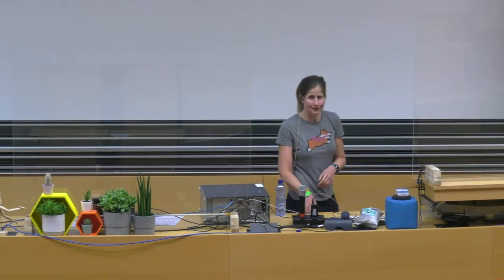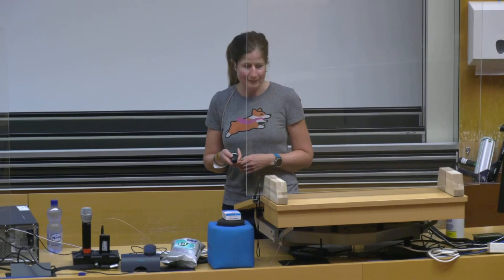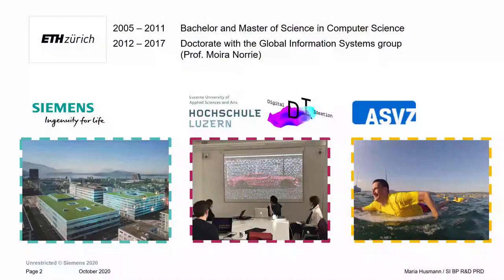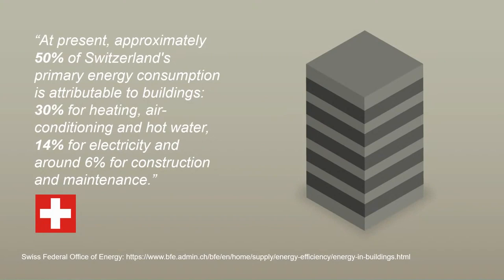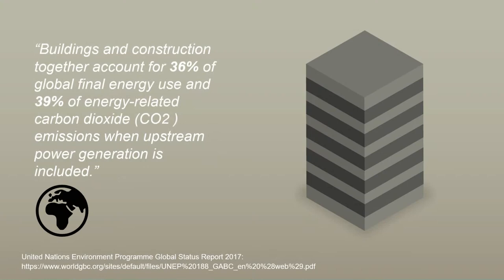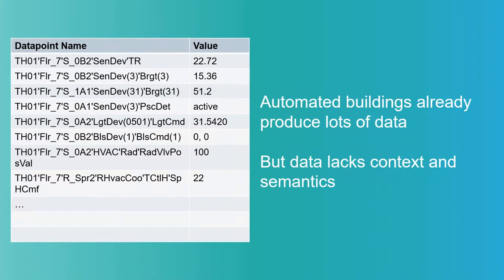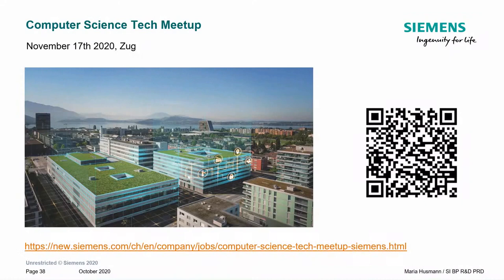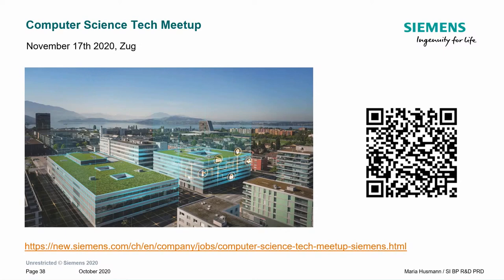Digital Building Twins | Maria Husmann | Siemens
Conventional buildings are major energy consumers and emitters of carbon dioxide. There is a lot of room for optimization especially when it comes to heating and cooling buildings. Modern buildings are equipped with thousands of sensors that measure environmental data and actuators that control heating valves, fans, lights and other things. By combining data from these sensors and actuators with meta-data such as a construction models we create a digital representation of a building, a digital twin. A digital twin is a platform for all kinds of applications or services that make use of building meta-data and live or historic data. We can monitor and optimize energy consumption or run simulations. Thus, a digital twin is an important tool to reach sustainability goals for a building. Creating a digital twin is a technical challenge as there is a lot of heterogeneity in the things in a building and the protocols and application models that are used.

At Siemens, we use open standards to tackle the technical challenges of creating a digital twin. In this session you will learn about the W3C Web of Things standard and how we combine it with semantic web technologies and knowledge graphs for a digital building twin.